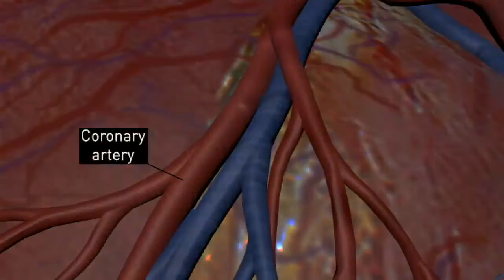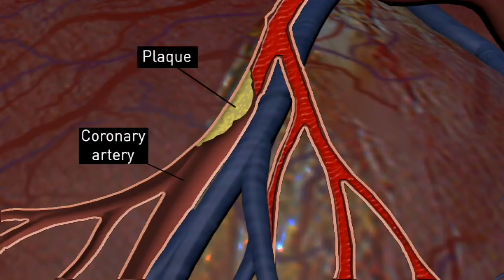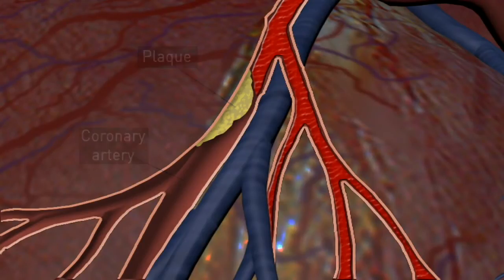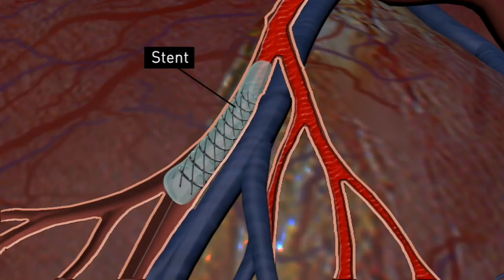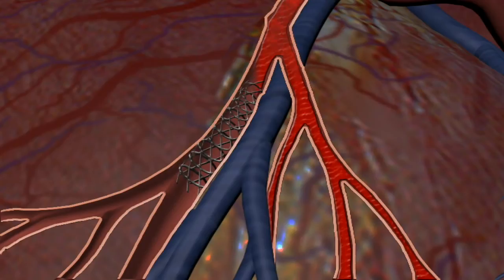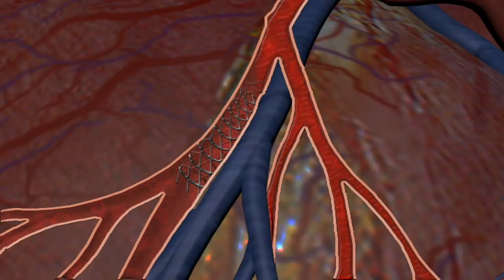What's a stent?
As Prince Philip recovers from a heart operation Channel 4 News Science Editor Tom Clarke explains the science behind the stent.